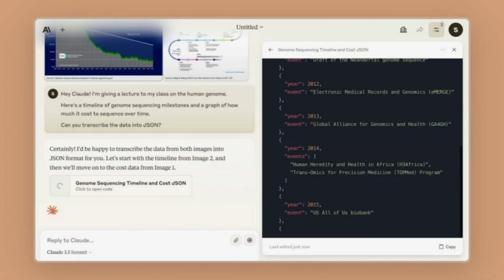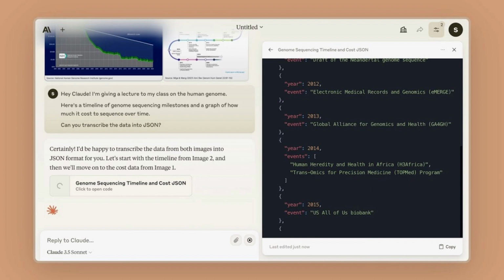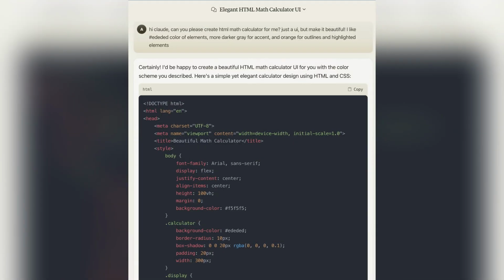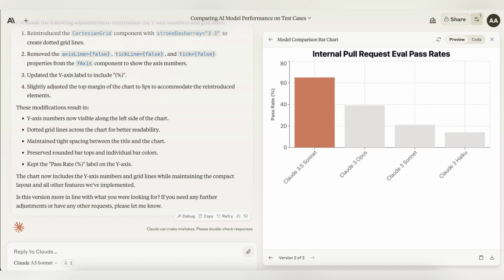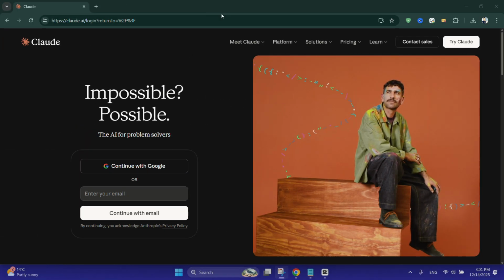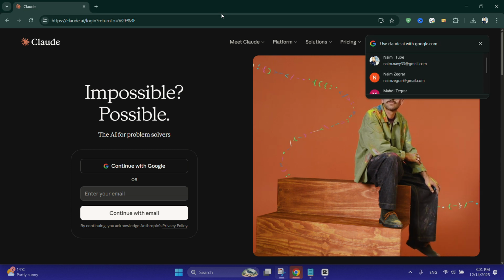How to Generate Scripts with Claude 3.5 Sonnet (Step-by-Step)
Claude 3.5 Sonnet is a powerful AI model for writing high-quality scripts fast ✍️🤖. In this video, I show you how to generate scripts using Claude 3.5 Sonnet, step by step.

You’ll learn how Claude 3.5 Sonnet works ⚙️, how to write effective prompts, and how to generate scripts for YouTube videos 🎬, reels, podcasts 🎙️, ads 📢, and storytelling. I also share prompt examples, formatting tips, and ways to refine AI-generated scripts for a natural, human-like flow.

This tutorial is perfect for YouTubers 📹, content creators, marketers 📈, writers, and beginners who want to save time and create engaging scripts using AI. No writing experience needed!

Watch till the end for ready-to-use Claude 3.5 Sonnet prompts and best practices ✅.